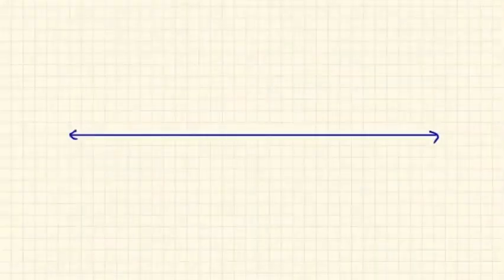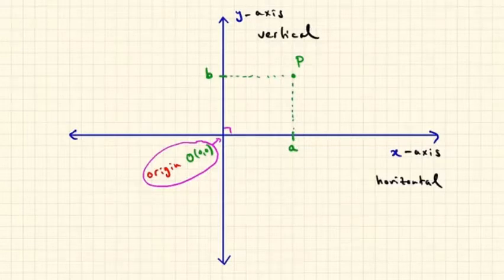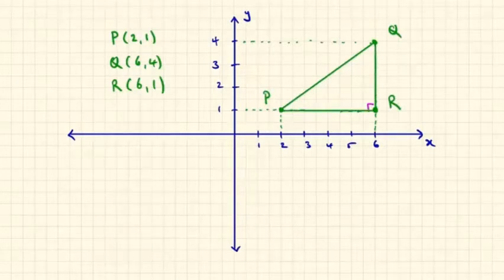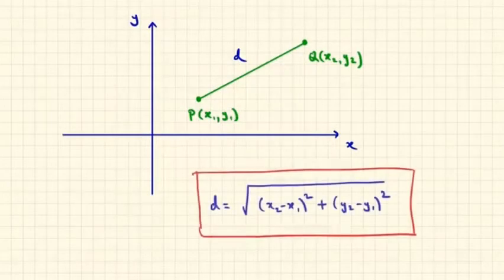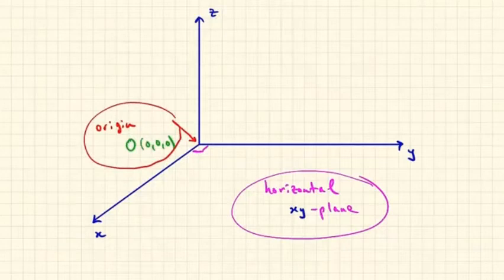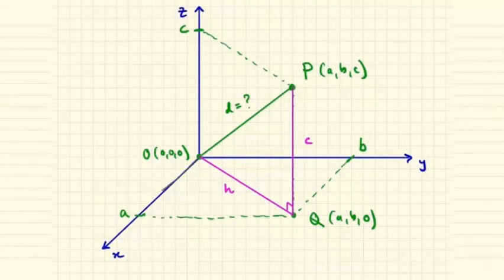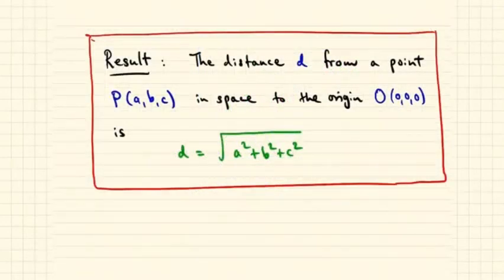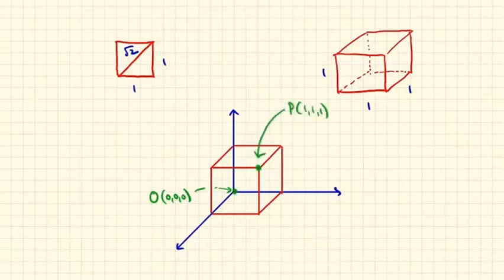Cartesian Coordinate system | Introduction to Calculus | Lesson # 6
In the first half of this video, we briefly introduce X and Y axes that form the Cartesian x y plane, and discuss coordinates of points with respect to the axis. The Cartesian plane is an incredibly useful device for using mathematics, to analyze phenomena that occur in two-dimensional spacial settings. We go further in the second half of this video, and introduce a third Z axis, that allows us to model phenomena in three-dimensional spacial settings. You might have heard the expression thinking outside the square, or thinking outside the box.